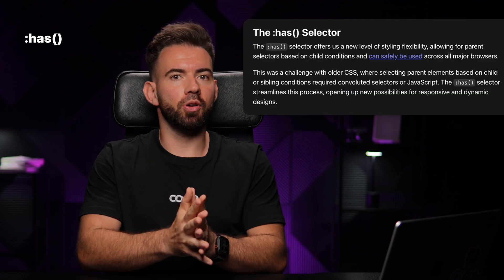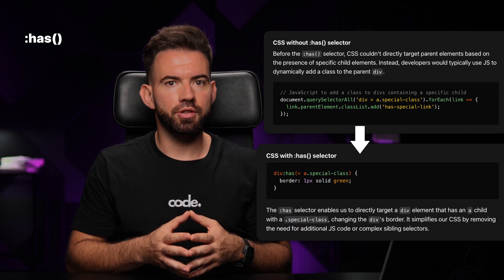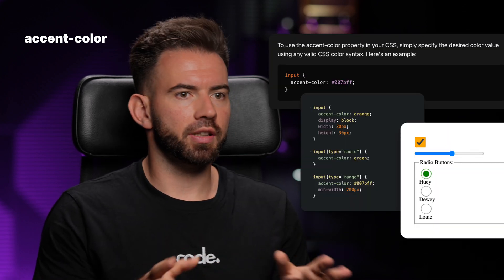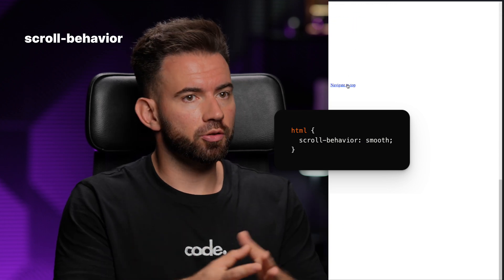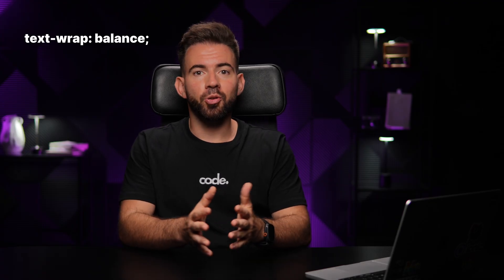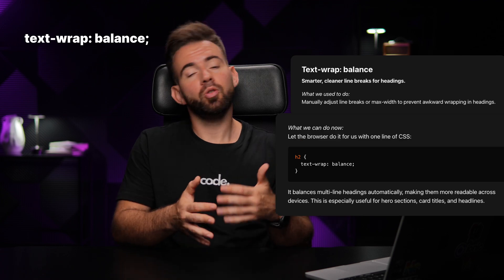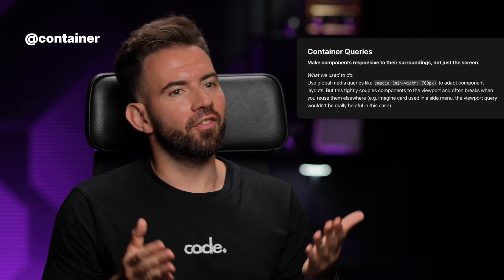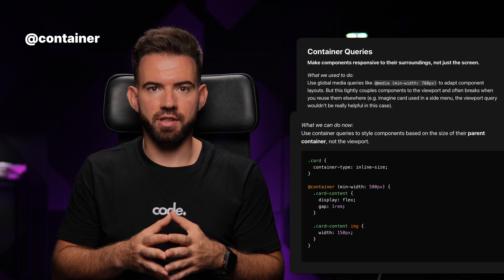The Developer Show - S1E6 - Modern CSS Techniques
Welcome back to The Developer Show!

CSS isn’t just about colors and spacing, it’s packed with powerful features that make your UI more responsive, accessible, and elegant.

In this episode, I’m sharing some modern CSS tricks you need to know in 2025: From the long-awaited :has() selector to smooth scrolling and container queries, these are the kind of tools that make CSS fun again.

Here’s what we’ll cover:
1️⃣ :has() - style a parent based on its children (finally!)
2️⃣ accent-color - give native form elements your own design
3️⃣ scroll-behavior: smooth - one line for smooth anchor navigation
4️⃣ @layer - organize styles, prevent conflicts, and scale better
5️⃣ text-wrap: balance - magical multi-line headings
6️⃣ Container Queries - responsive design done right

Ready to explore these in detail?

🎯 Dev tips, career advice, and real-world workflows
💬 Which CSS feature are you most excited about? Let’s chat in the comments.

This is The Developer Show.